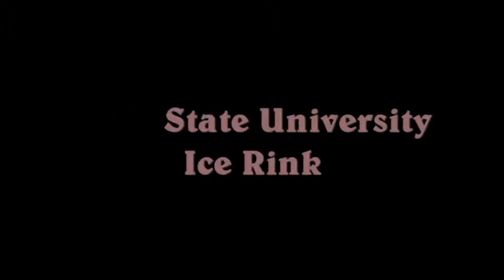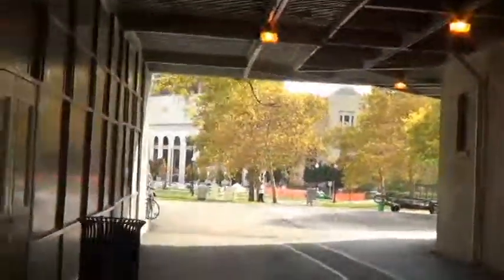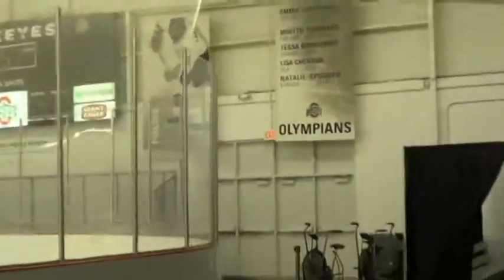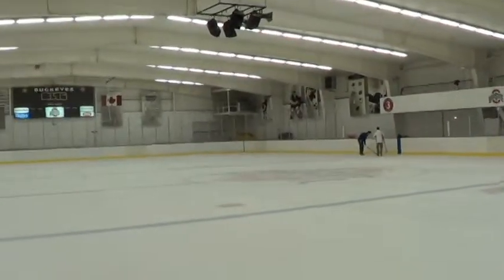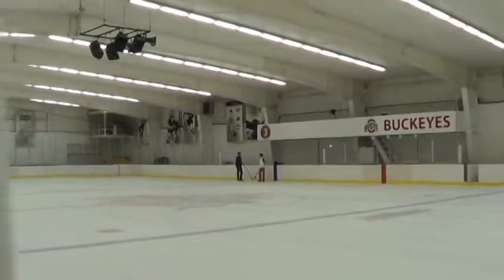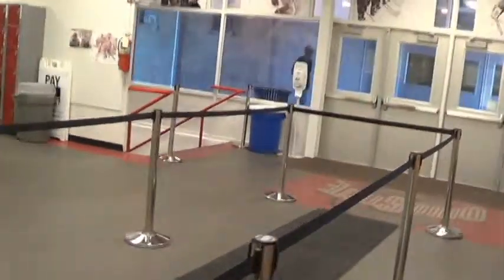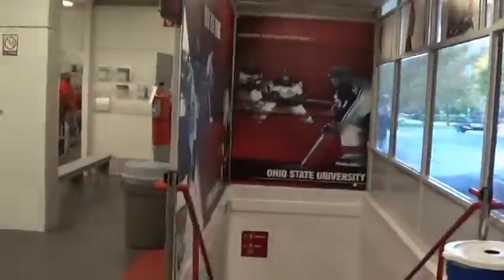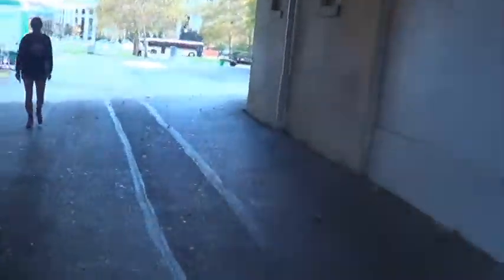Ohio State University Hockey Inside